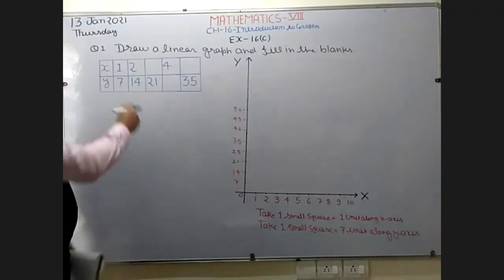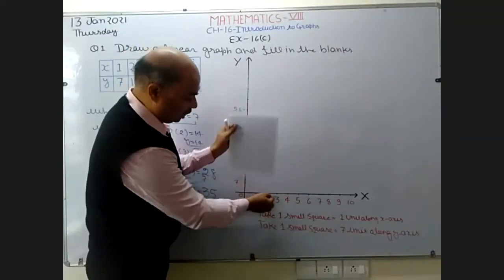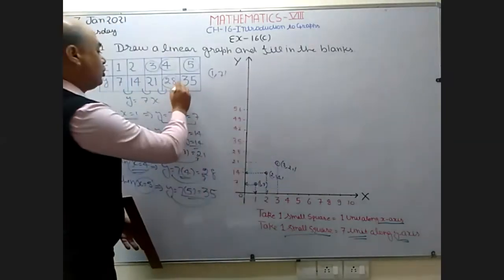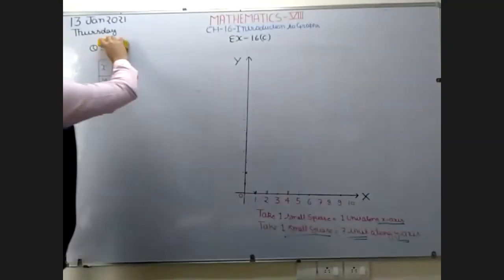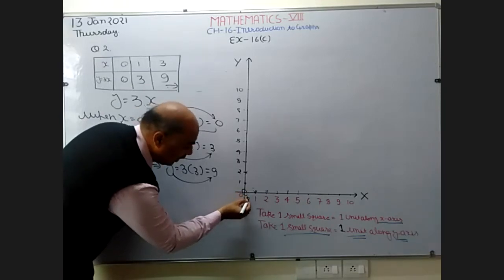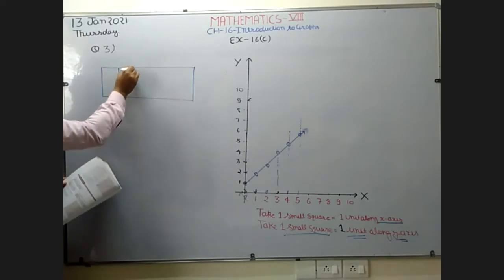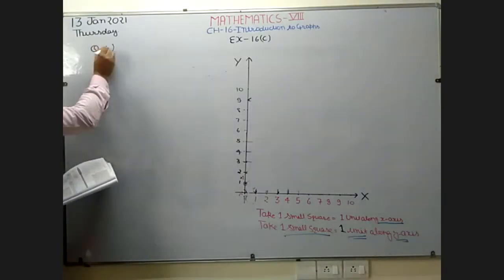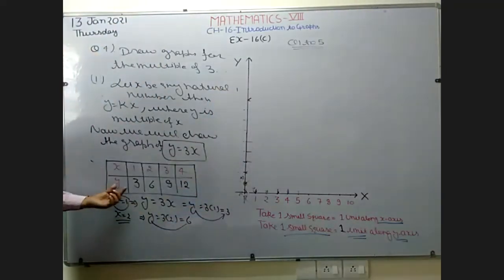Grade-8|| CH-16 || {Exercise-16 (c) , Q-1 To 4}